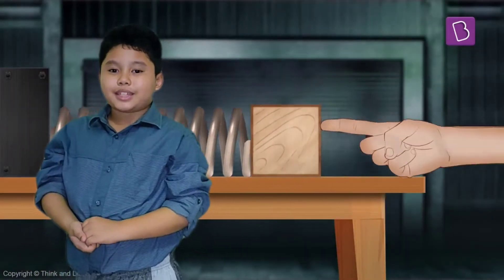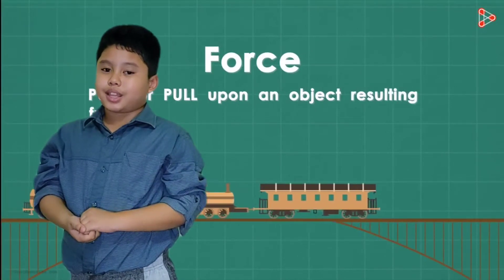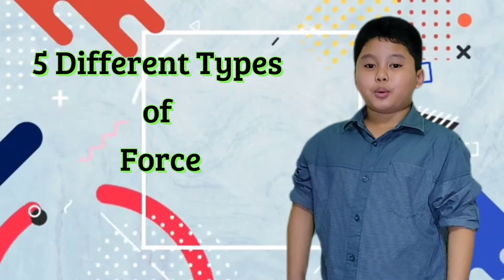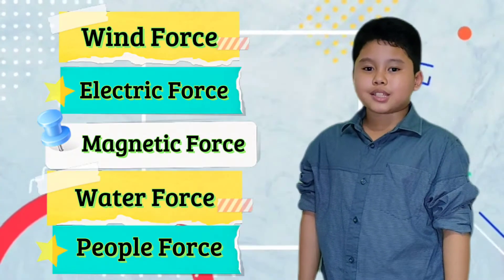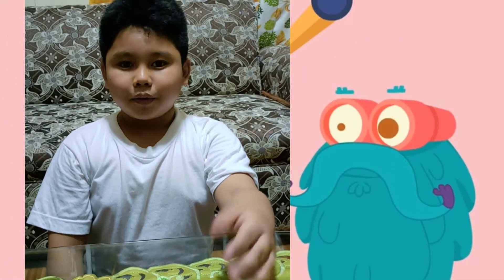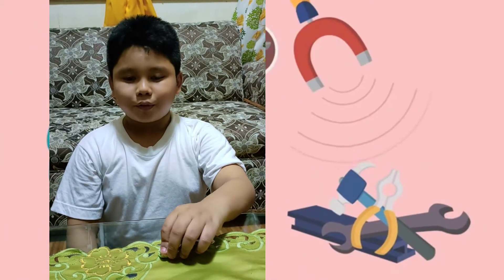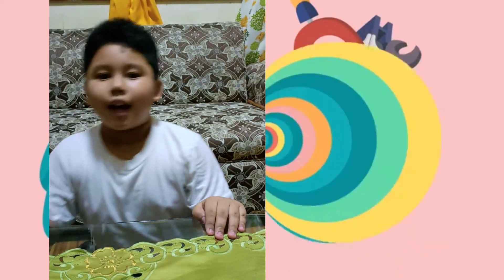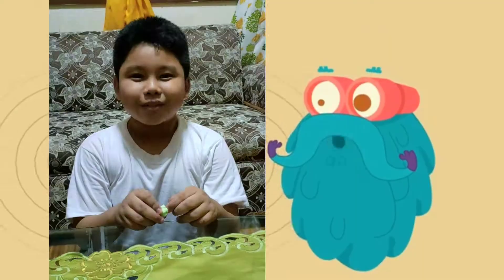Types of Force